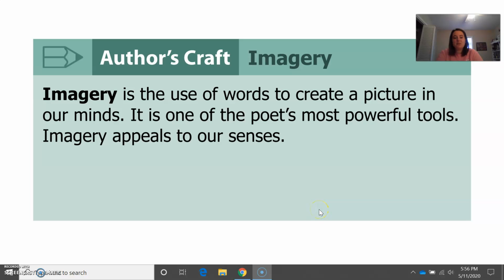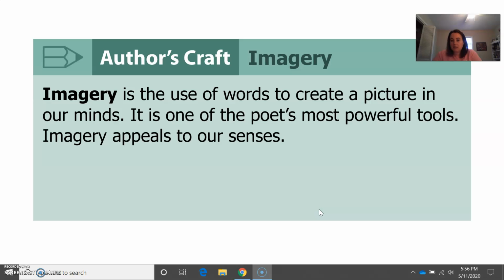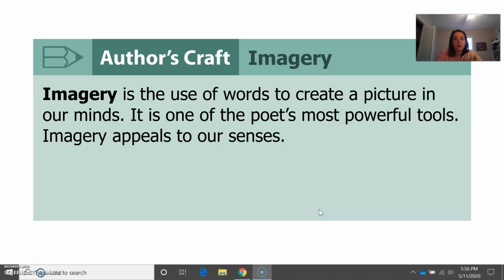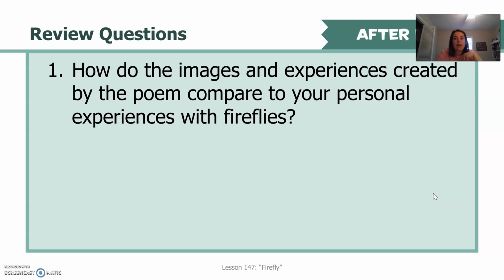Reading, Spelling Tuesday, May 12